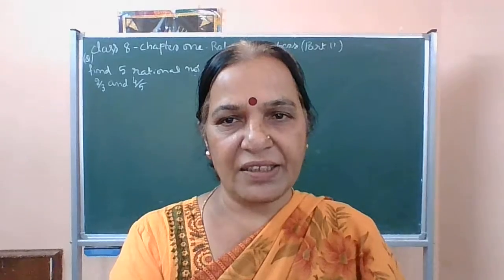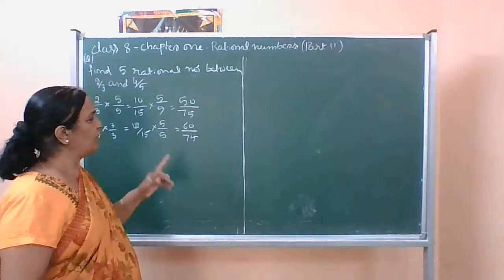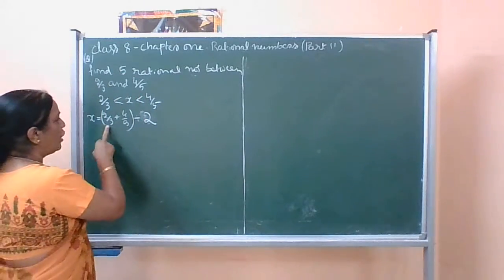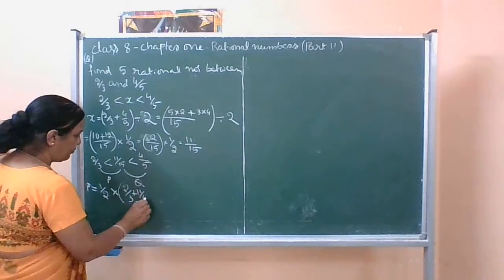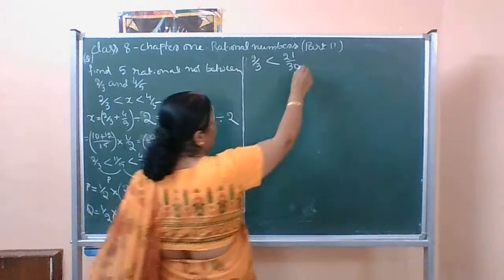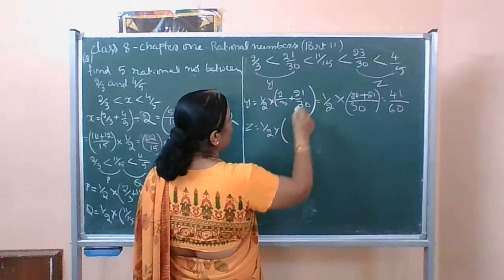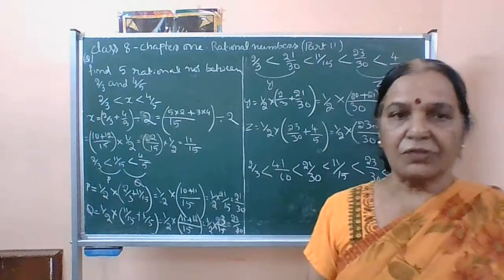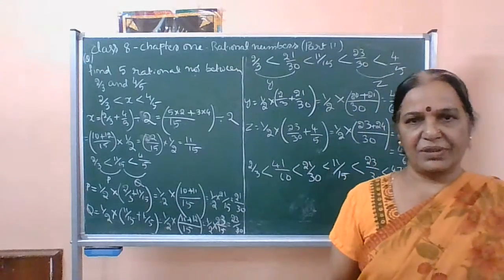Chapter one - Rational numbers ( part 2 ) for class 8.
This is an educational video made for the students of class 8, to learn " how to find required number of rational numbers between two given rational numbers"